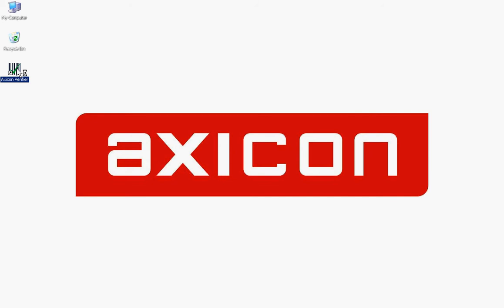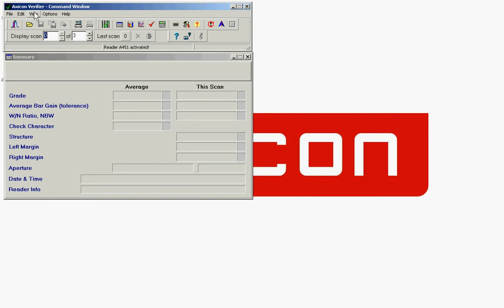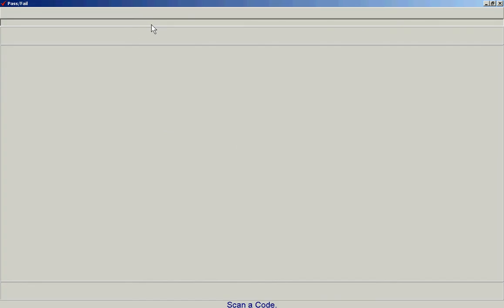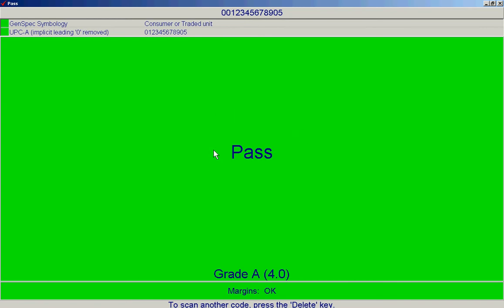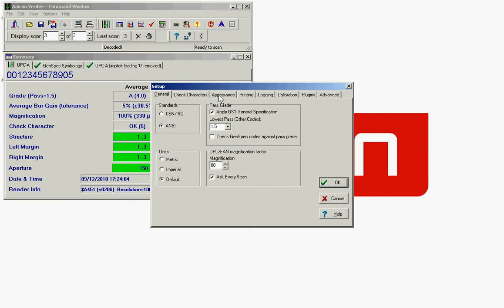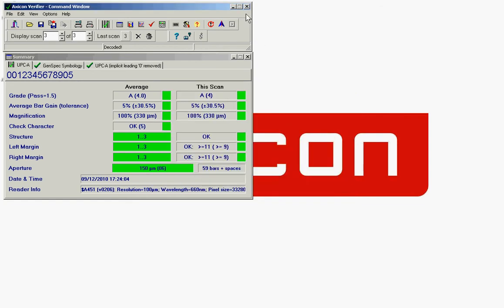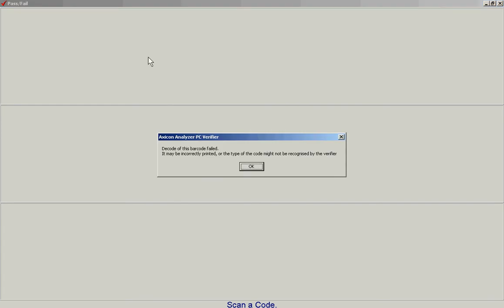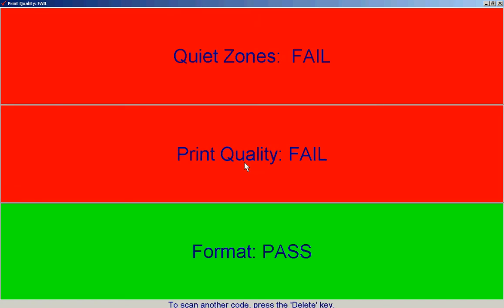Axicon Barcode Verifier Pass Fail Screen Part Two.avi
How to view and use the Axicon Barcode verifier Pass Fail Screen Part Two